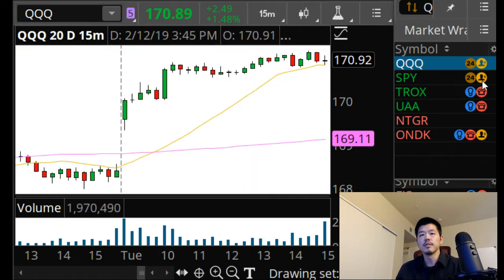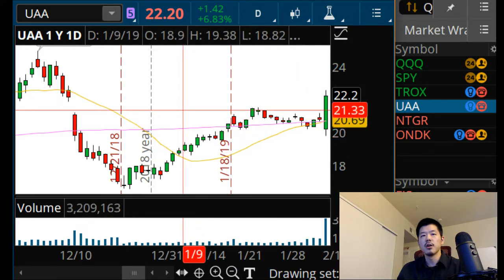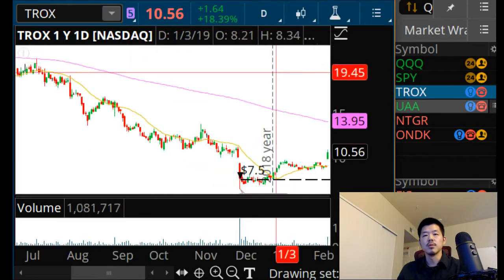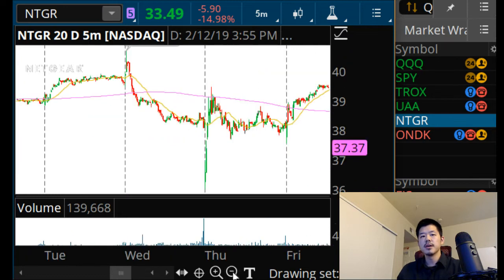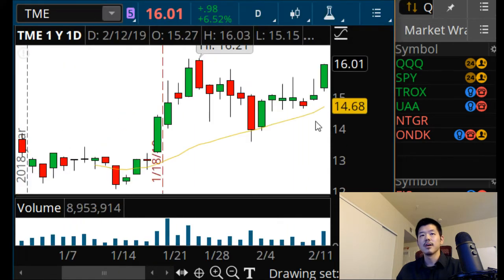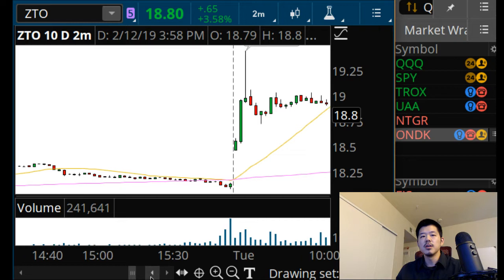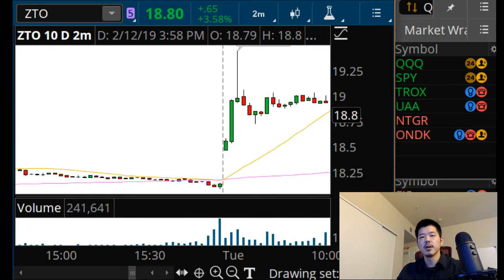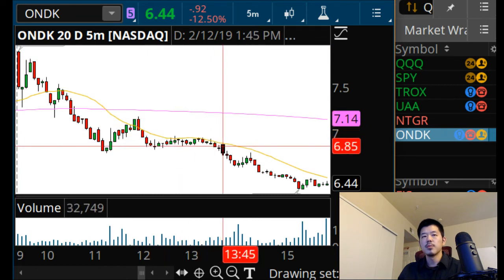T3 Market Wrap: 021219